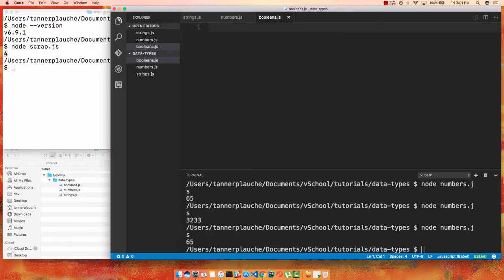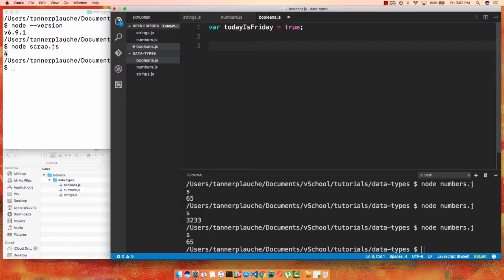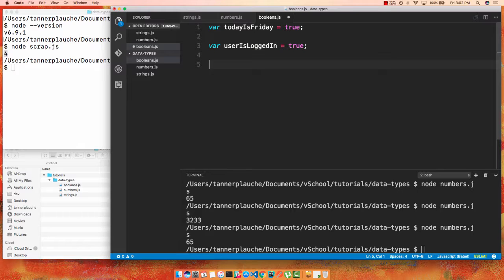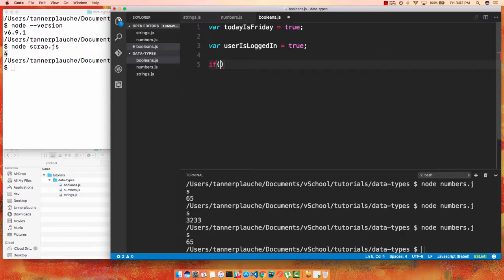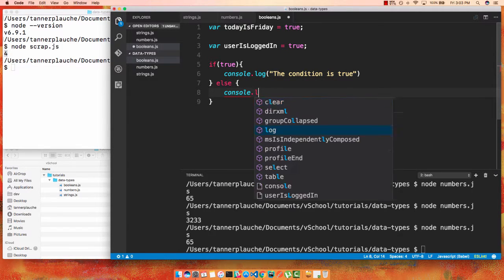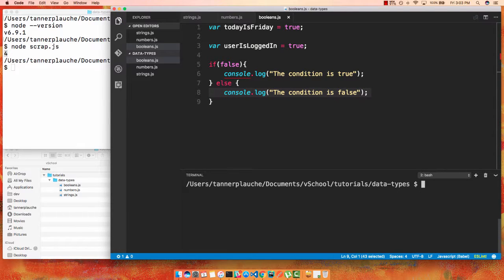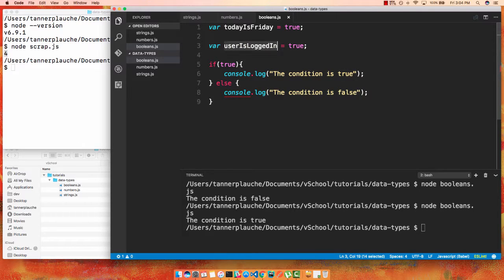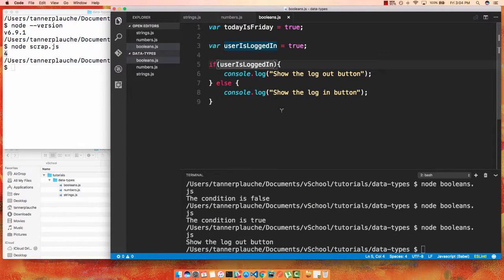Introduction to Data Types: Booleans